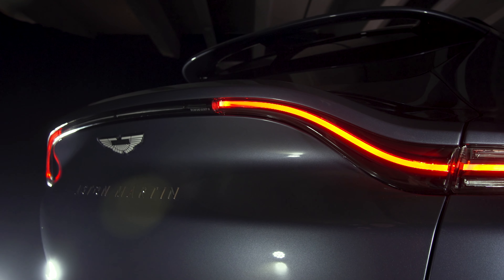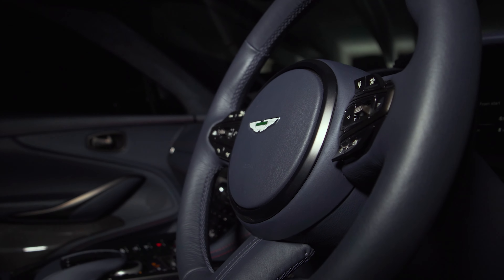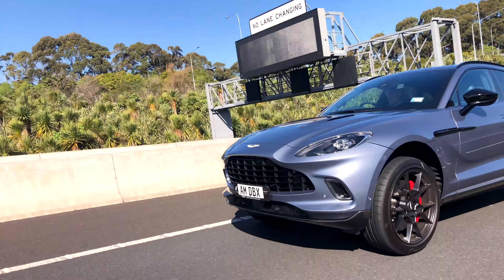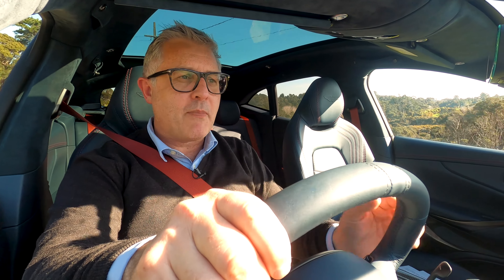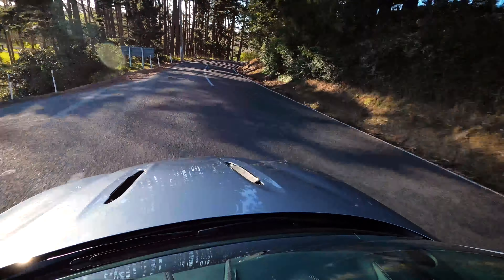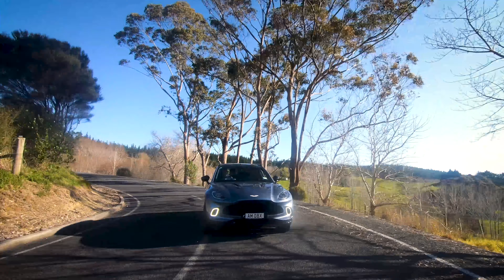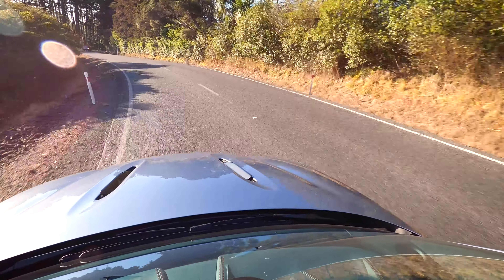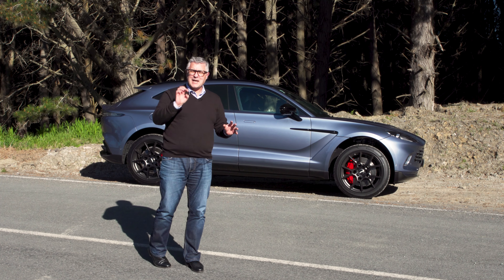Aston Martin DBX - How does it drive on New Zealand roads?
We introduce and drive Aston Martin's first-ever SUV in New Zealand - The all-new DBX!

The DBX has 4.0-litre twin-turbo V8 putting out 550hp that will put you from 0-100km/h in just 4.5 seconds. So how does this all-new super-luxury SUV handle on the New Zealand roads?